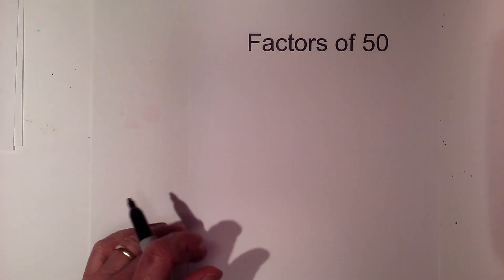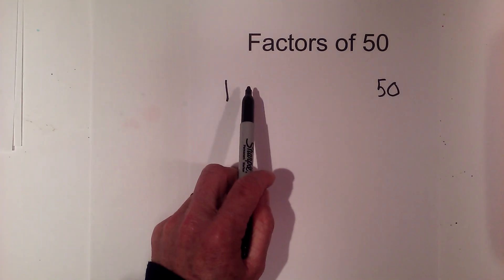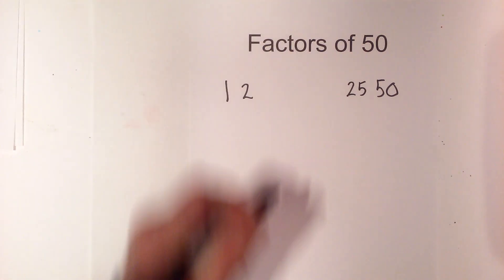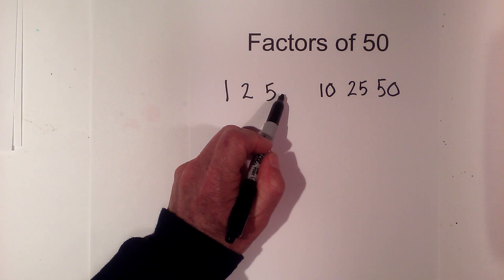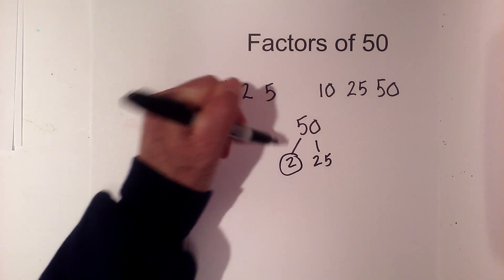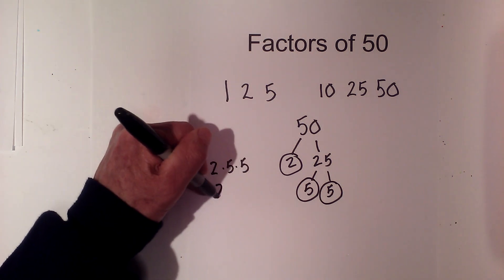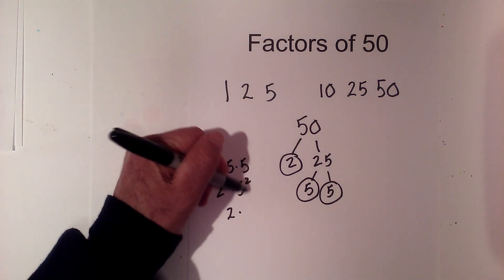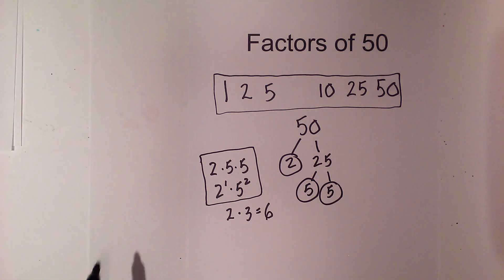Factors of 50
Learn to find the factors of the number 50
The factors of 50 are 1,2,5,10,25,50
The prime factors are 2 5 5